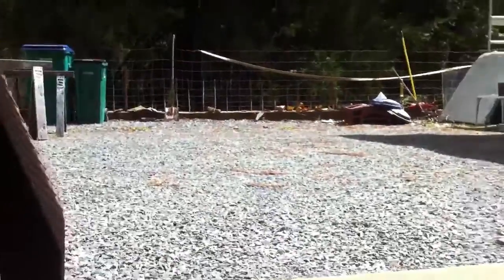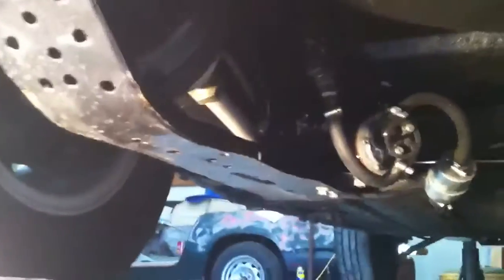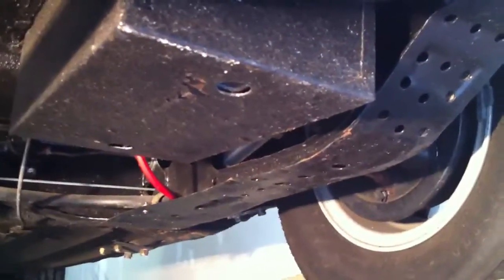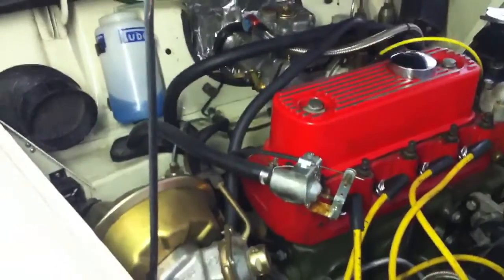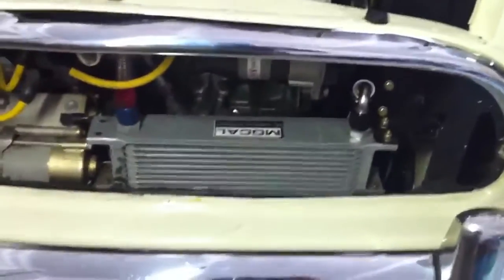First Start-up Mk 1 Cooper S